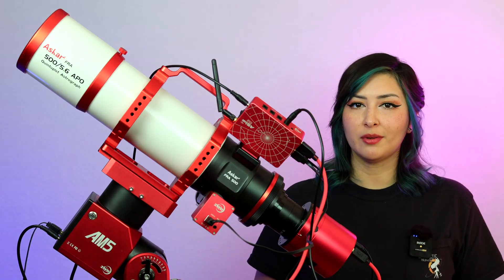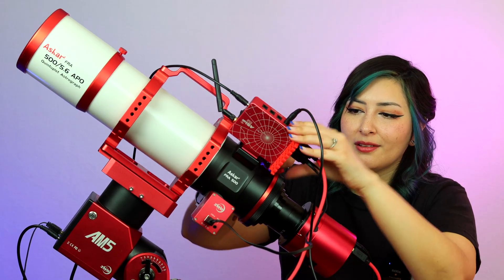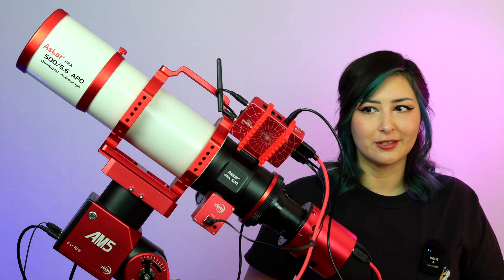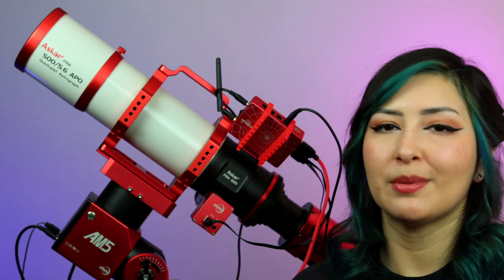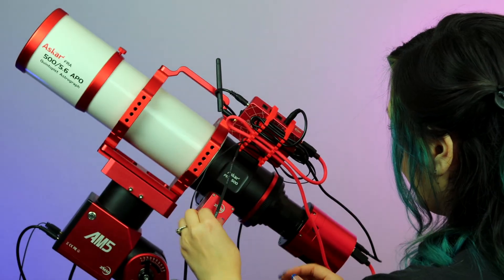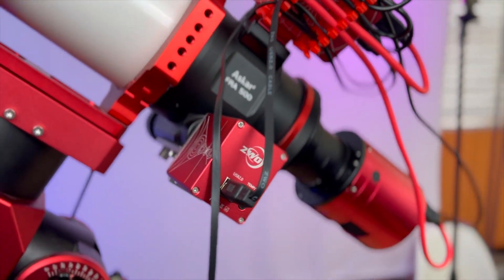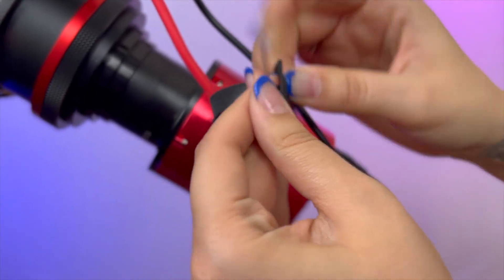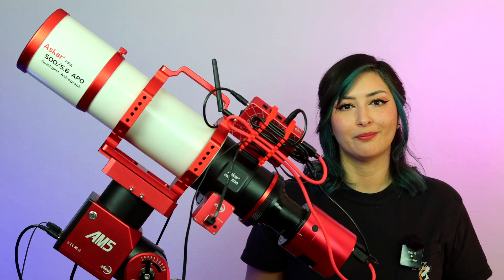Easy Cable Management for Astrophotography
3D Printed cable organizers
Cable Management Sleeves
Cable Straps